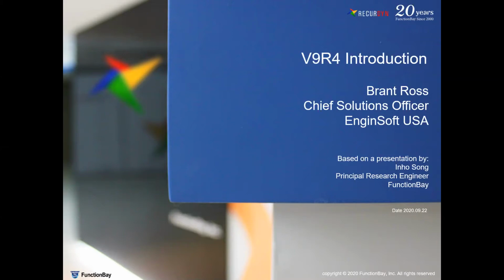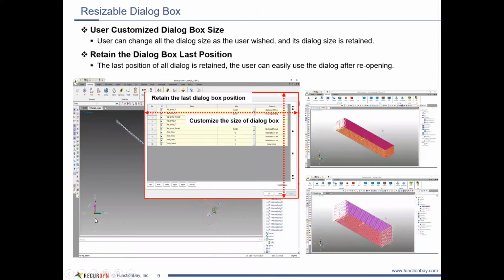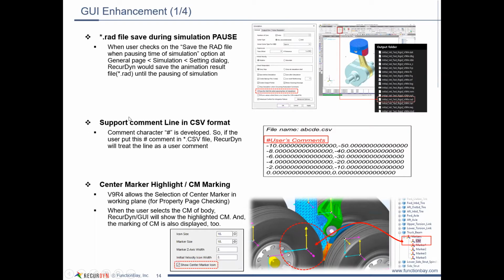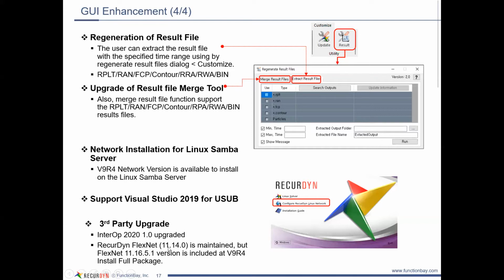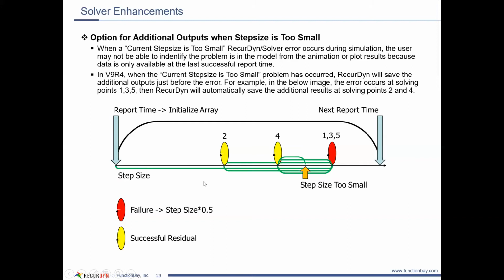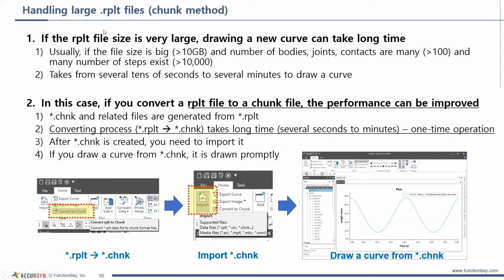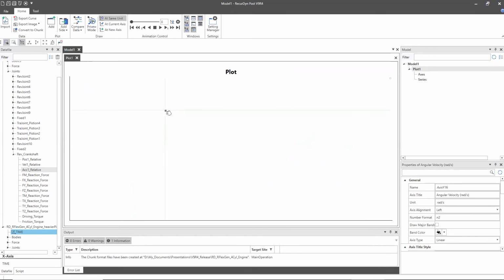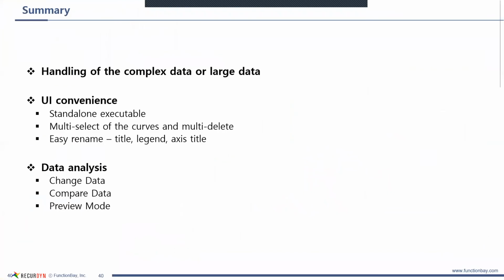RecurDyn V9R4 Release Meeting #1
Dr. Brant Ross and Nelson Woo showcase RecurDyn V9R4 Post tool, GUI, solver and more.